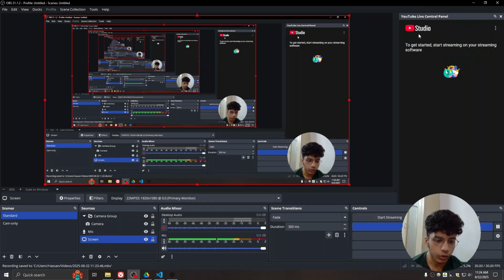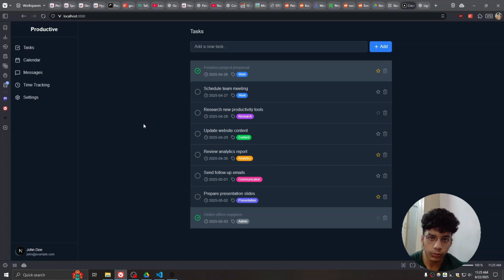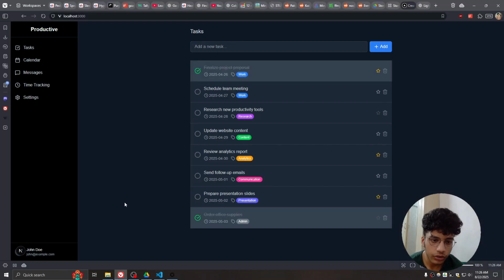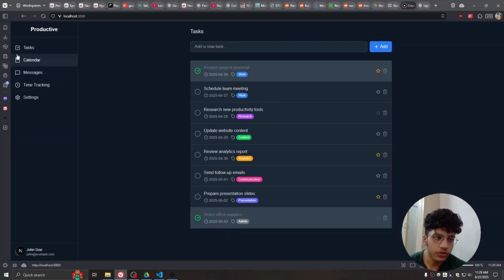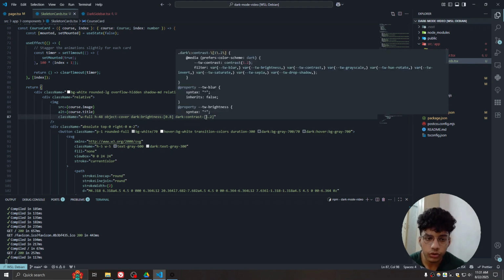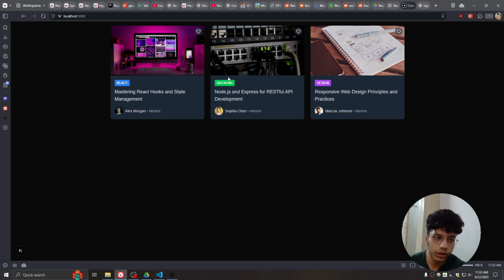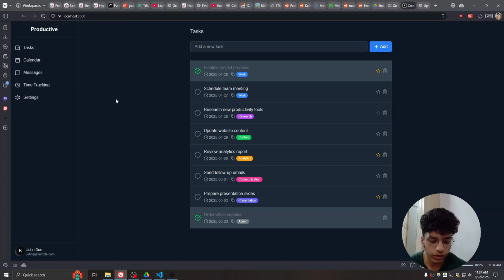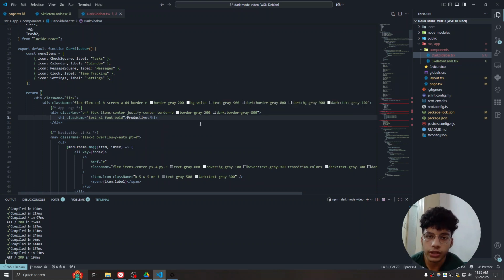stop f*cking up dark mode